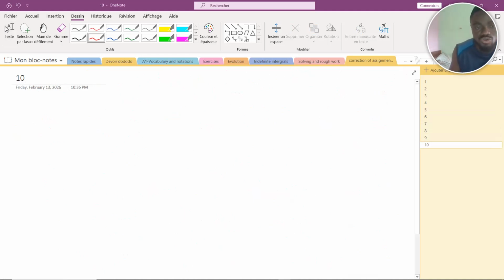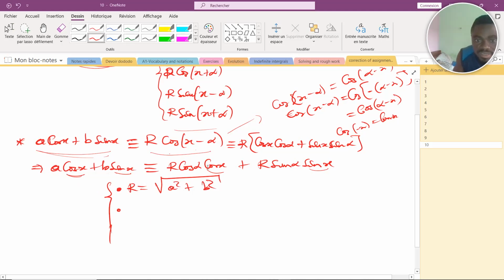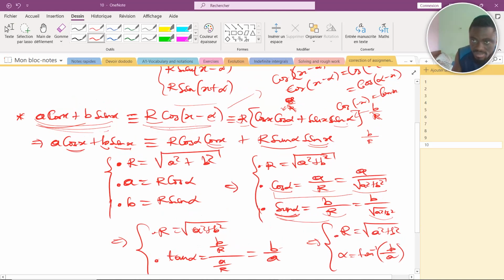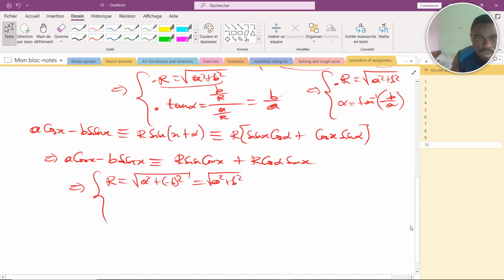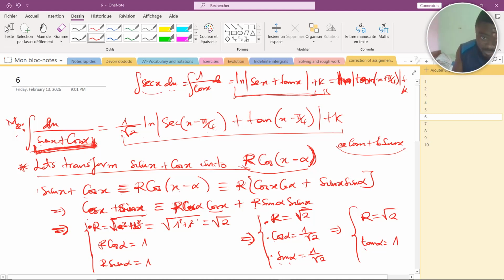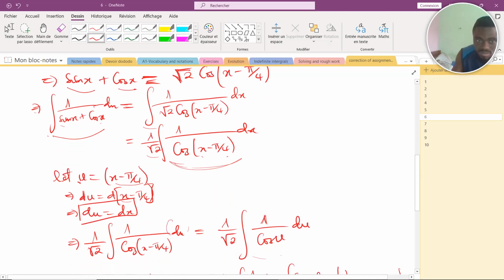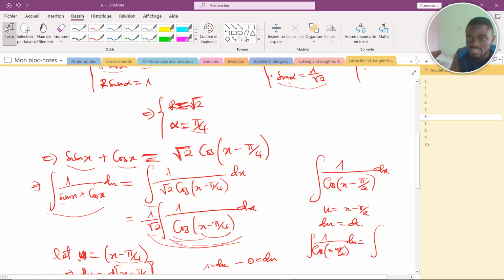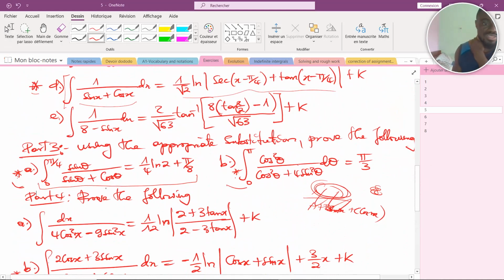2.44 Indefinite Intergrals 44 correction of assignments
Intergration,Maths